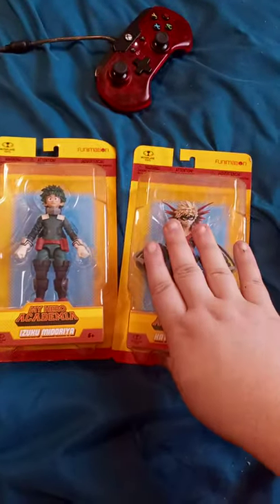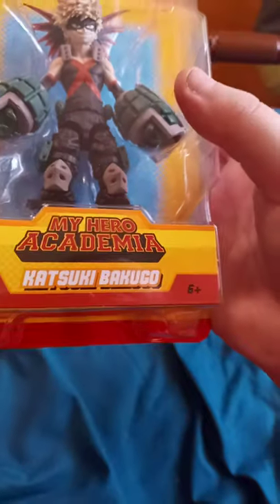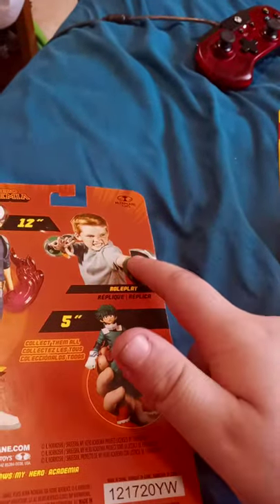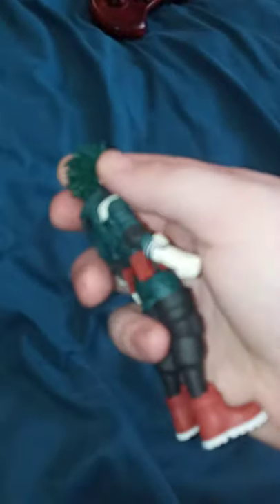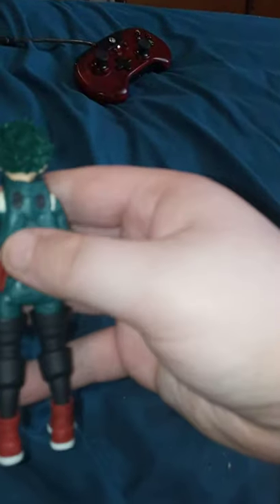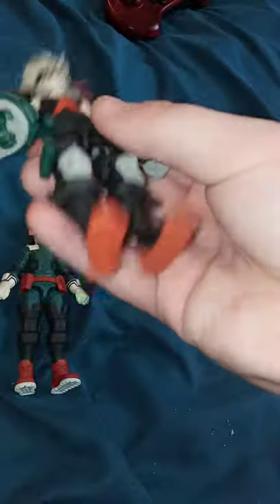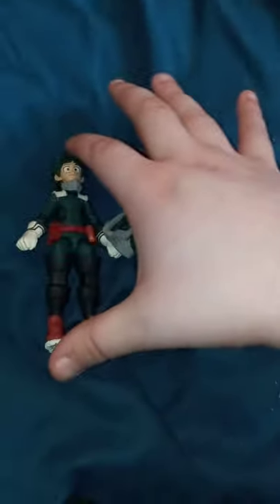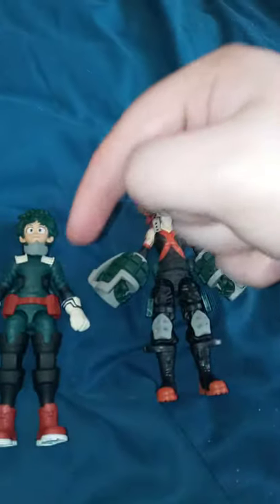MacFarlane Toys My Hero Academia 5 Inch Action Figures Unboxing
I got these at walmart yesterday